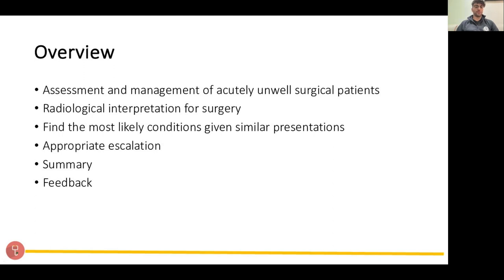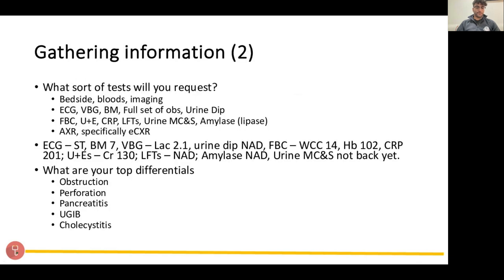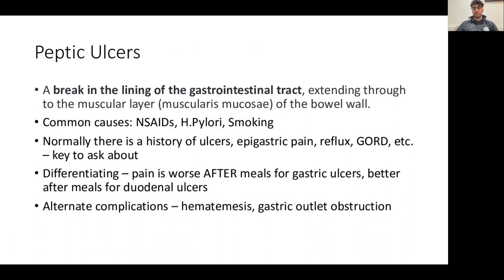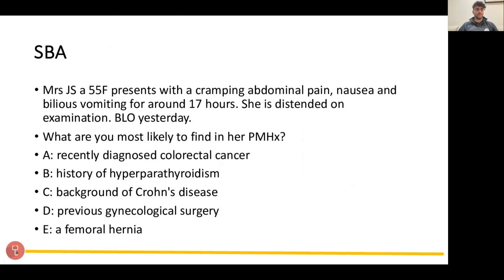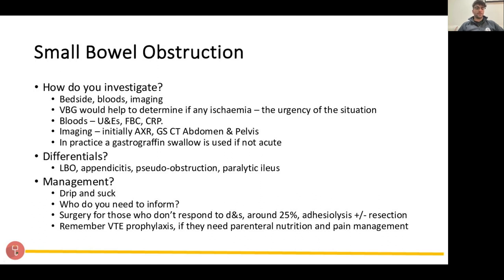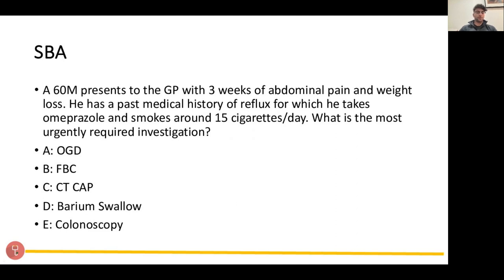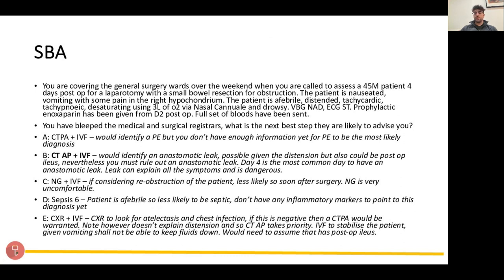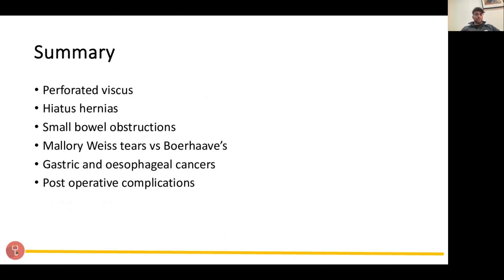Final Year Series - Upper GI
Topic: Upper GI
Presenter: Dr George Khalil
Description: Join us for our final year revision lecture on Upper GI surgery, which will contain high exam yield topics and SBAs. Topics include:

Oesophageal surgery
Hernia repair and management
Bariatic surgery
Duodenal disase
Attendees will receive certificate of attendance for their portfolio, upon completion of the feedback form!